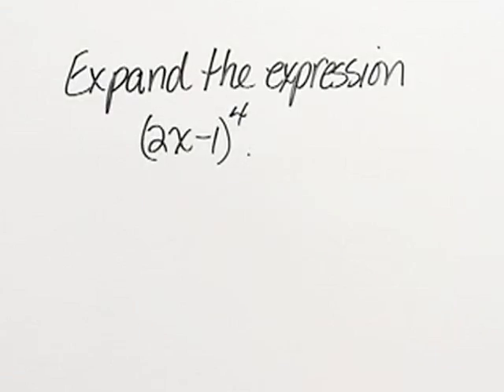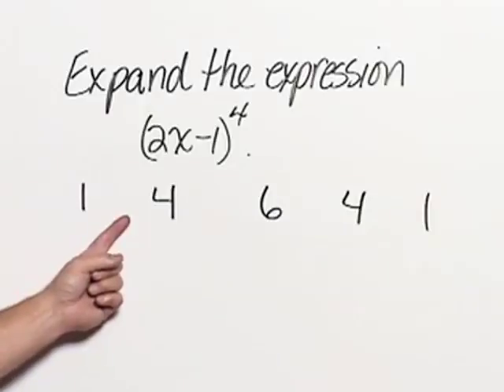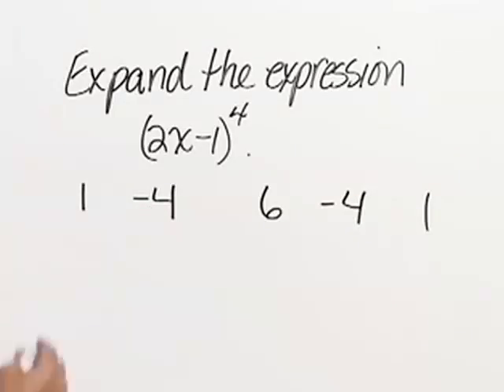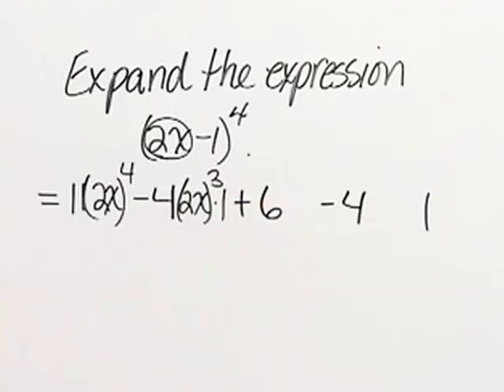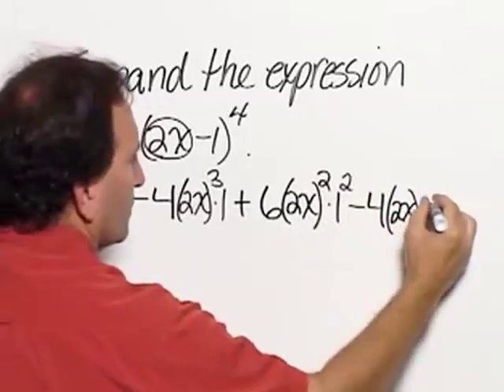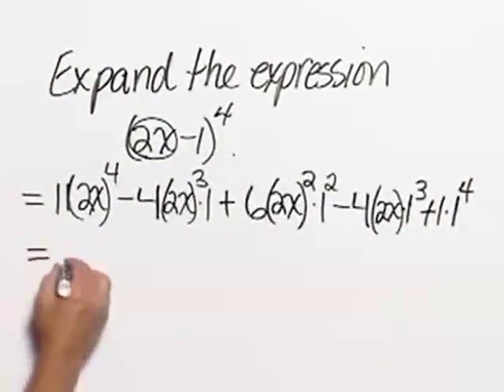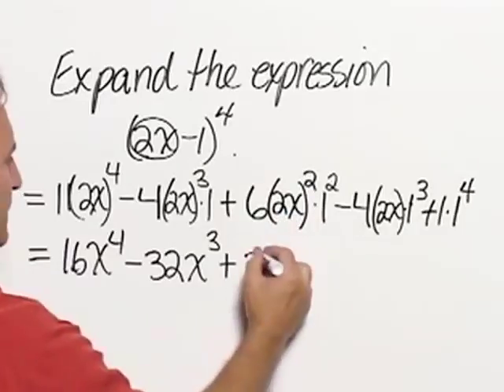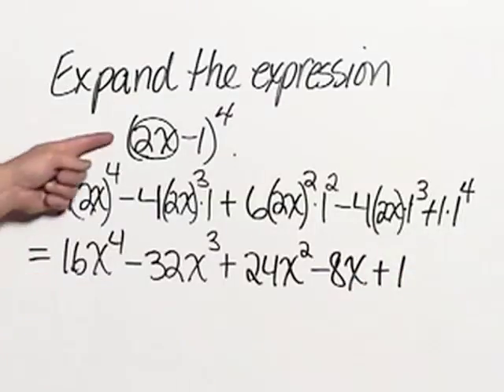Rockswold/Krieger Beginning and Intermediate Algebra Chapter Test Prep: Ch. 14 Ex. 4